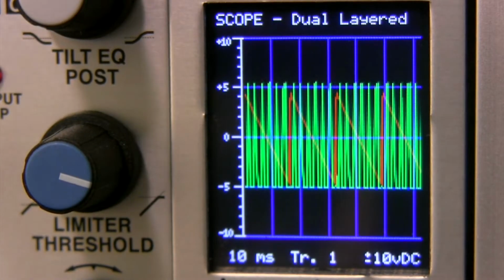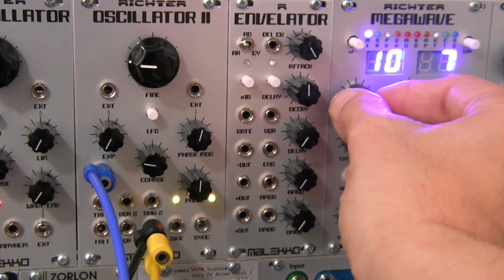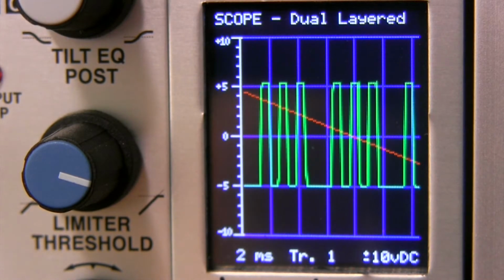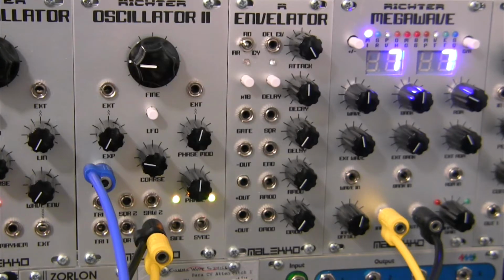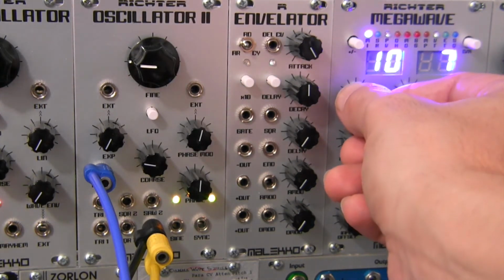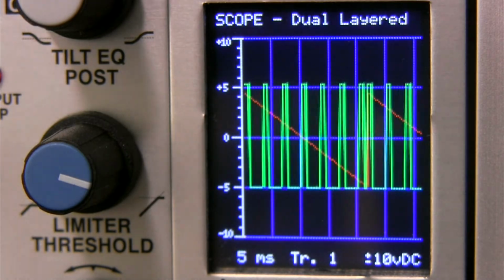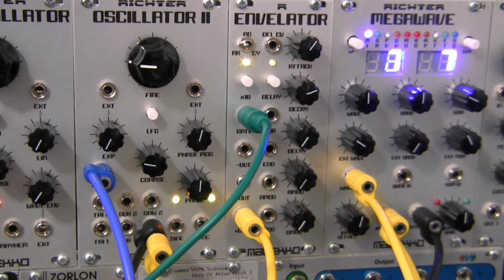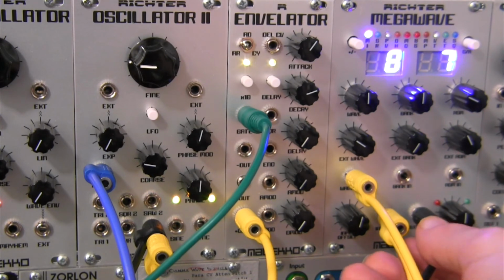Modular Wild-Malekko Heavy Industry-Richter Megawave-Bank 7 Audio Rate Demo Part Two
An exploration of Bank 7 of the Miniwave bank of the Malekko Heavy Industry Megawave,Includes Oscilloscope views and sounds.Sound and Video by Raul Pena.